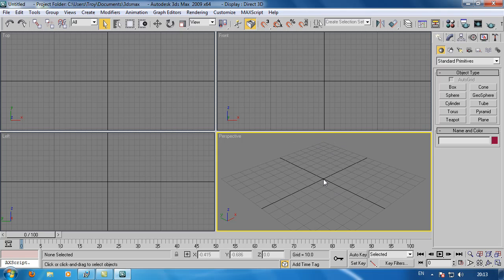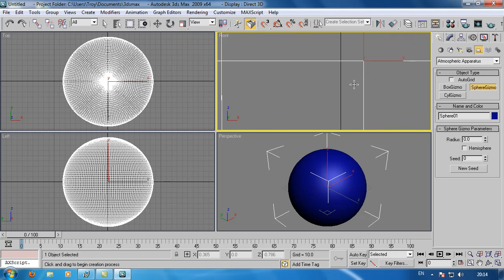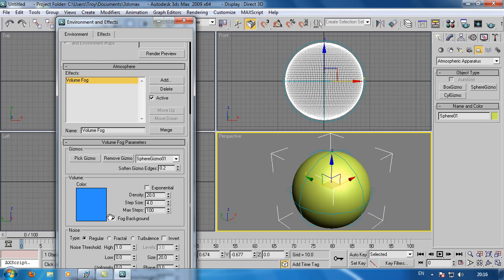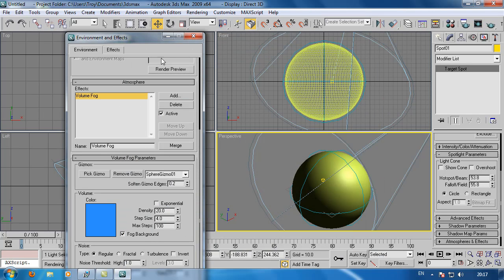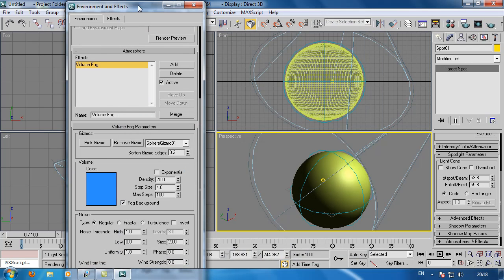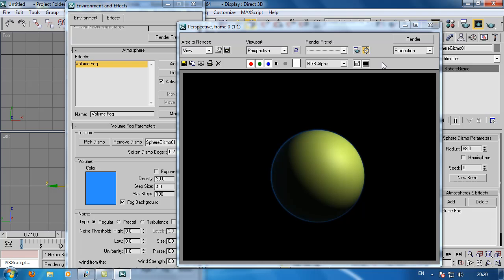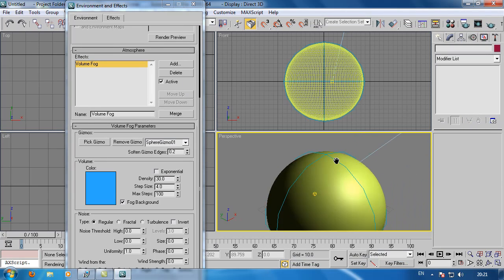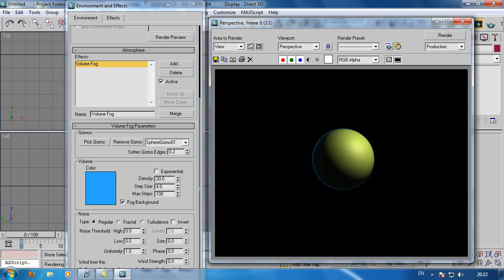Volumetric Planet Atmosphere Tutorial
Tutorial time!

In this tutorial, you'll discover an interesting way of creating realistic planet atmospheres which form skies when you get up close.  Stand by for more this week, as I've managed to get access to Windows via an unstable BootCamp installation.

Next up, I'll be demonstrating the creation of a full and realistic Earth in 3DS Max.